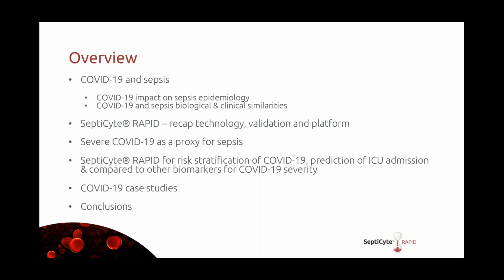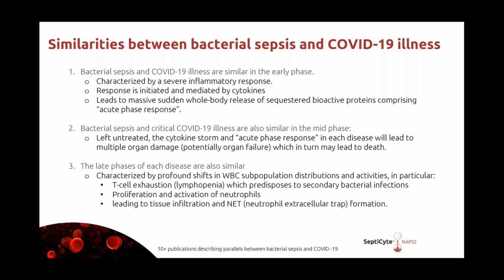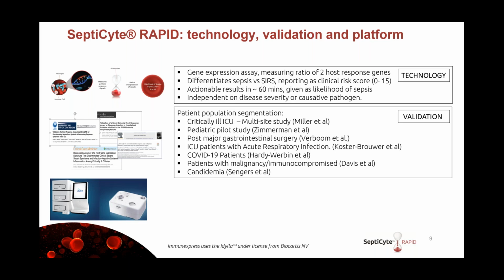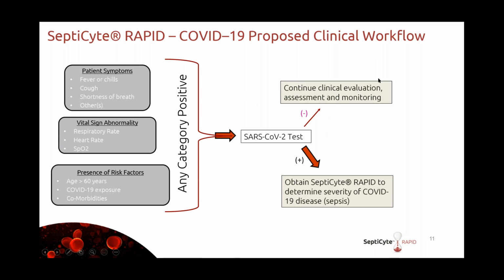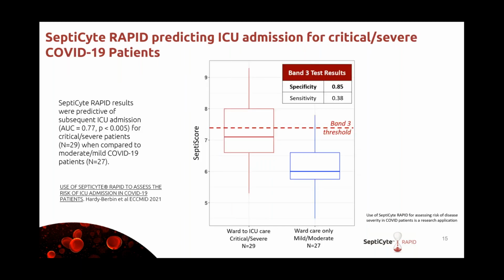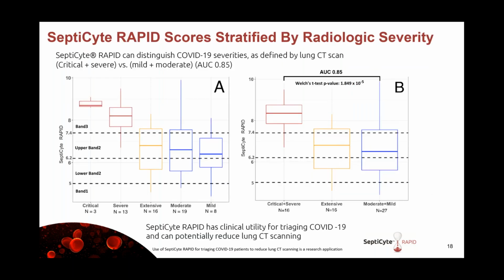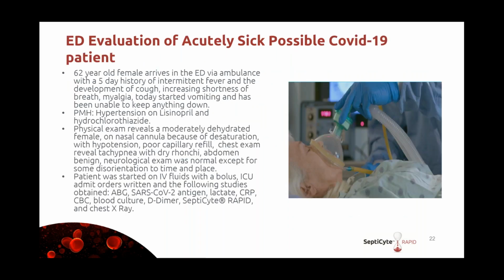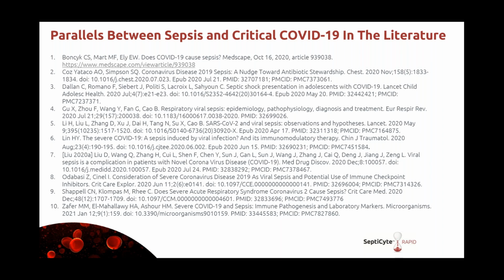SeptiCyte® RAPID in COVID 19 Patients Suspected of Sepsis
Roy Davis, M.D., Ph.D., MHA, Chief Medical Officer of Immunexpress, presented an educational webinar hosted by Biocartis focused on SeptiCyte® RAPID in COVID-19 patients suspected of sepsis. In this webinar, Dr. Davis discussed the similarities between bacterial sepsis and severe COVID-19 illness, reviewed the data supporting SeptiCyte® RAPID for risk stratification of COVID-19 patients suspected of sepsis including a comparison to other biomarkers, and presented case studies that illustrate how SeptiCyte® RAPID could address the challenge of triaging COVID-19 patients.